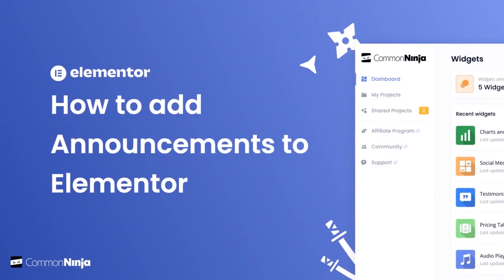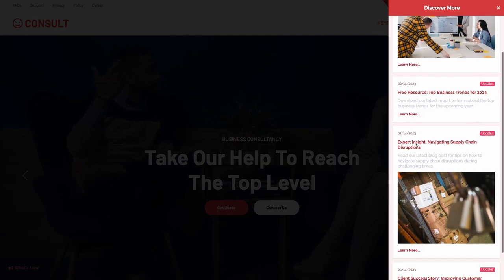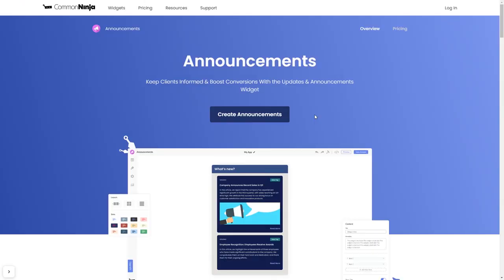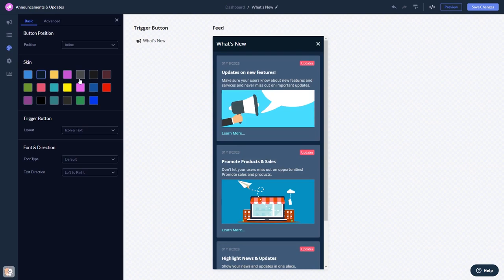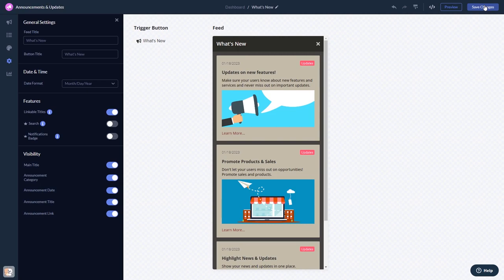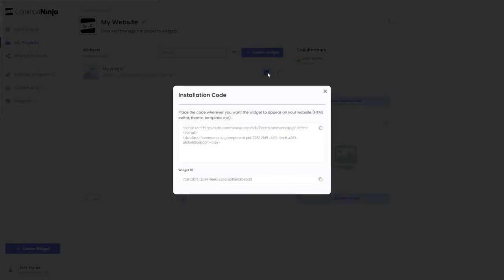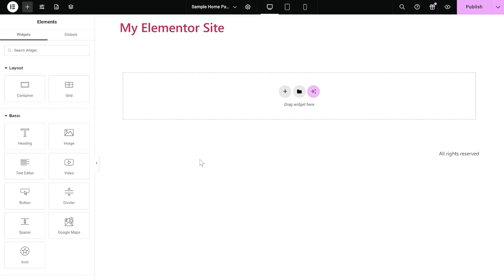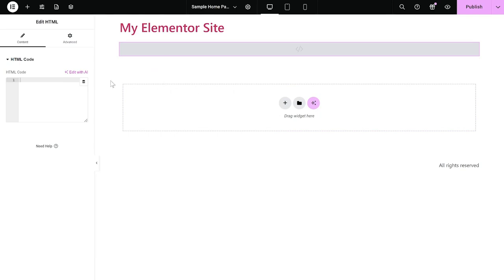How to add an Announcements to Elementor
Common Ninja’s Announcements & Updates widget provides an easy way to add announcements, updates, news, and other note-worthy messages to your website in a bulletin-like fashion. With it, you can keep your users informed and up to date on everything that’s relevant to them.

Video Timeline
00:00 About the Announcements widget
00:27 Creating Announcements widget
00:39 Editing the Announcements widget
01:14 Adding the Announcements widget to Elementor

The announcements widget for Elementor has a wide variety of customizable features, including:
- Multiple skins
- Notifications badges
- Floating buttons
- Full RTL support